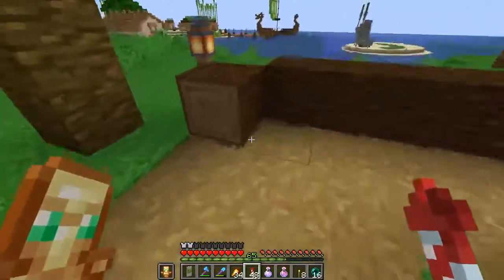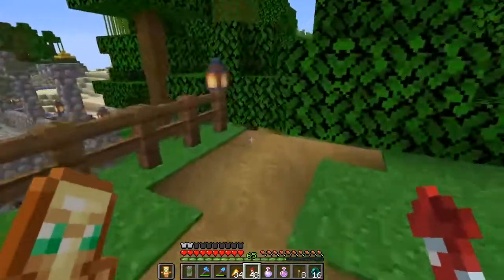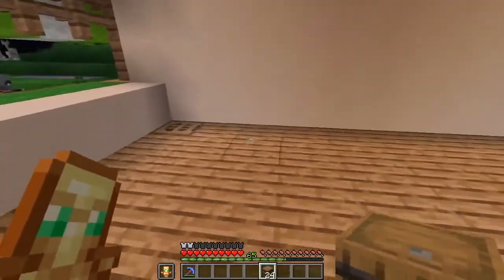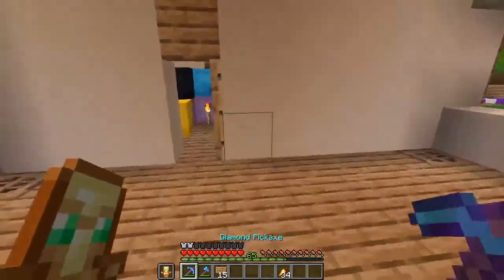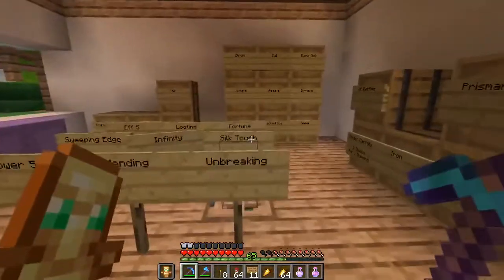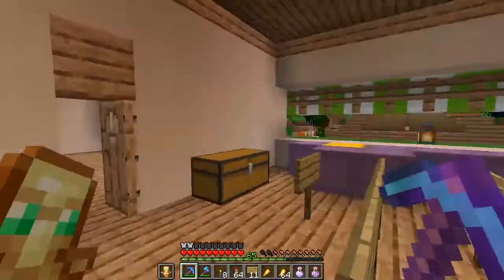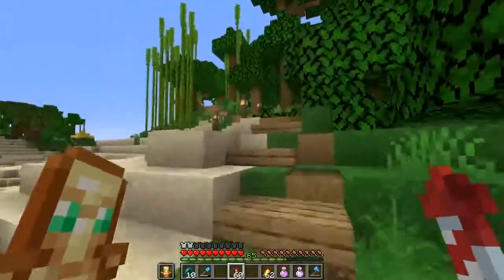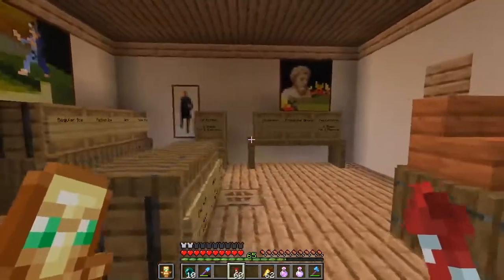Stocking Our Jungle Shop - Minecraft TimeCraft SMP - Ep 33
While we take time to think, we take a quick tour of the Jungle Resort to check out all of the new stuff that has gone up since the last time we were together. Plus, we get our shops together finally.

The TimeCraft SMP server is a small community of Minecrafters.

Want to join the TimeCraft Community? Become a Traveler or check out what TimeCraft is all about through our Community Hub on Discord

We're playing Minecraft 1.14.4 using Optifine and the Fabric API w/ ReplayMod.